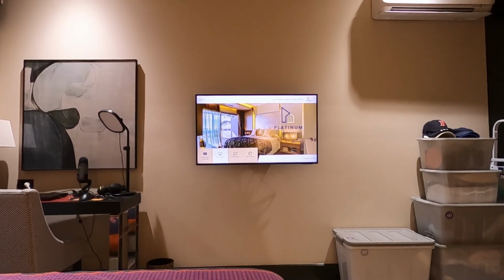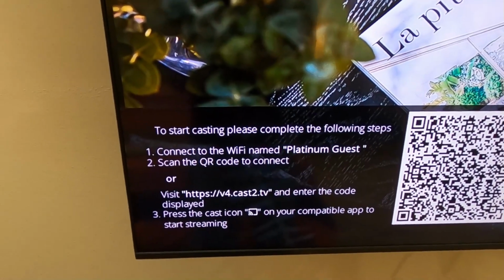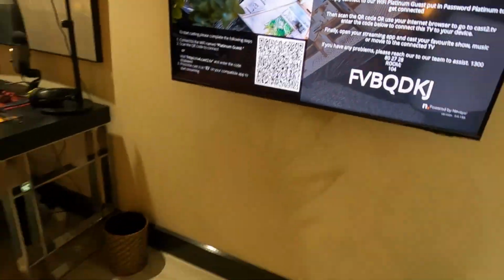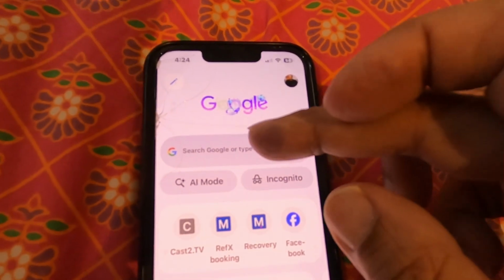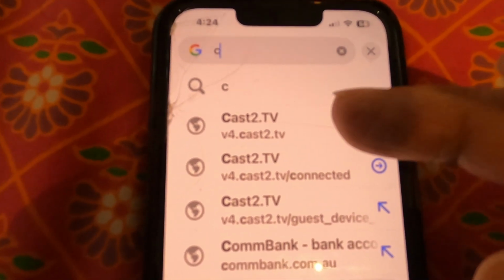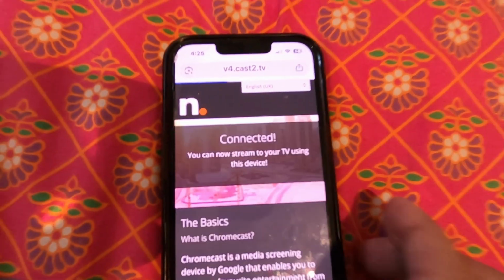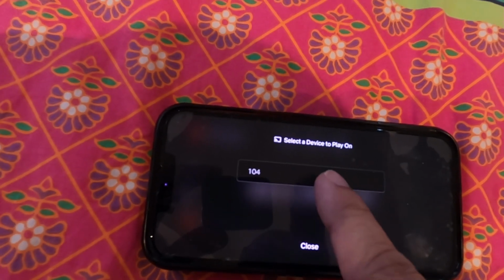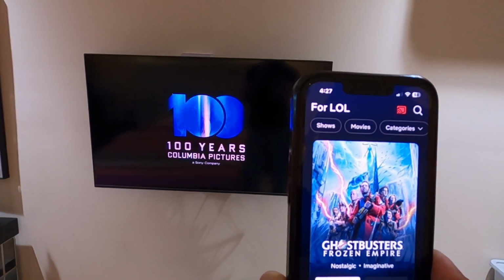How to Watch Netflix & YouTube From Your Phone on TV (Easy Chromecast Setup)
📺 Want to watch Netflix and YouTube from your phone on your TV? In this easy step-by-step tutorial, I'll show you how to connect your phone to your TV using Chromecast so you can stream movies, videos, and shows on the big screen. Whether you're using Android or iPhone, this guide will help you cast Netflix, YouTube, and other supported apps to your TV in just a few minutes. Perfect for beginners who want to enjoy their favorite content on a larger screen!

👉 Topics Covered:
✔️ How to connect your phone to TV
✔️ How to watch Netflix from your phone on TV
✔️ How to play YouTube videos on TV from your phone
✔️ Easy Chromecast setup for beginners
✔️ Android and iPhone casting guide